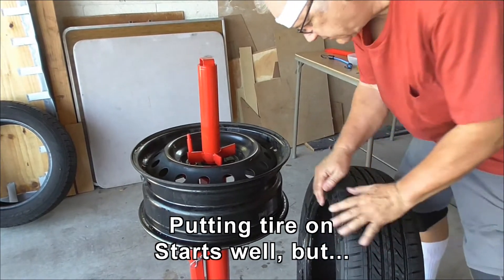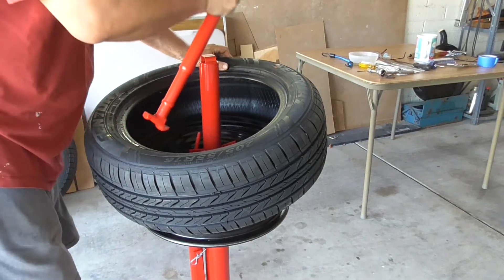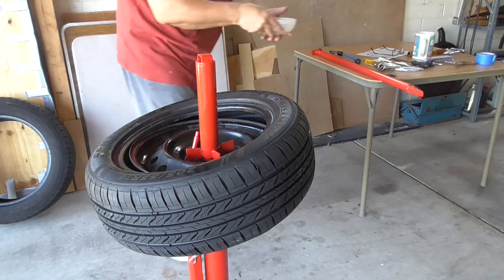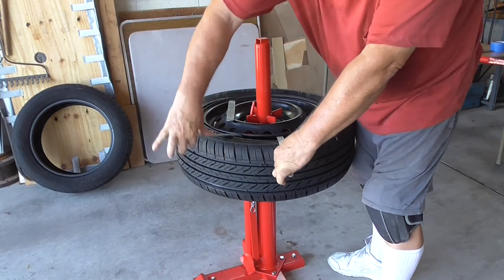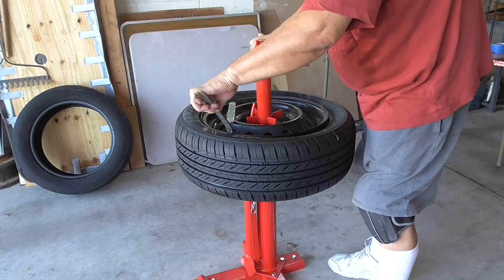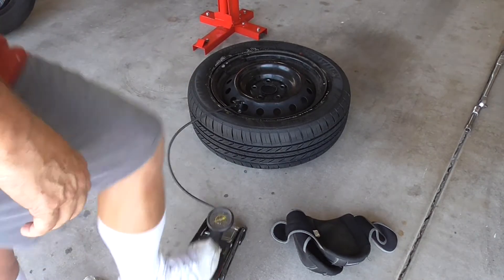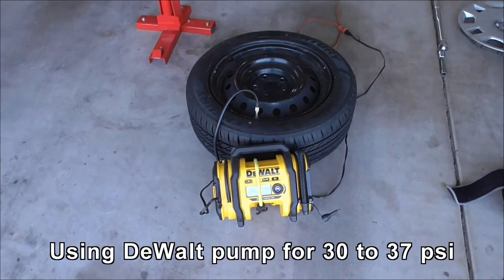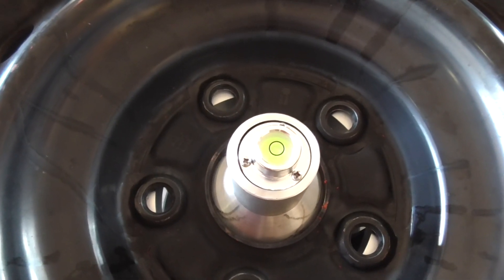Tire Install using Harbor Freight tool + more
** Update: Relegate the HF lever to bead breaking only and build yourself one of these tools - works like a champ**

I could not figure out how to use the install end of the HF tool bar, so I ended up putting the final side in using my old motorbike tire changing levers. Which worked easier than some bike tires I have changed.

Upon reviewing the video while editing it seems like I did not get the bead on the opposite side of the tool bar into the drop center on the rim deeply enough. It may also be because my arthritis is causing my grip strength to fail... whatever.

For the next tire (2 more to go), I know what to try and if it still fails, I know I can use the bike levers to get it in.

Balancing was a surprise. Both the rim and the rim+tire needed little correction if any, but I put the one weight back on that I took off earlier by just tapping it on with a hammer. Removing the weight was done with pliers, rotating up and towards the center.

Drove the car today and the growling is significantly reduced.
2 more tires to go, then taking it in for wheel alignment, before the tires get worn oddly.